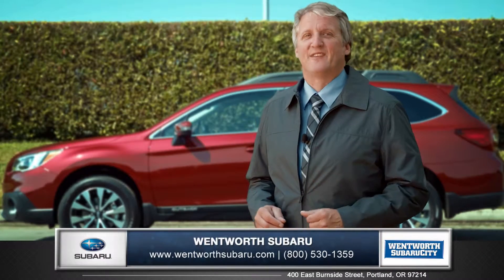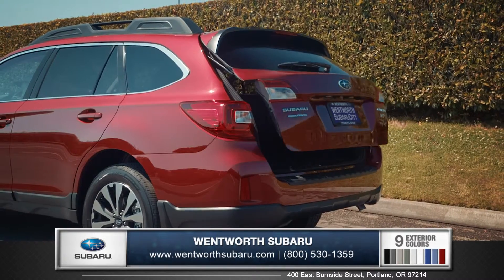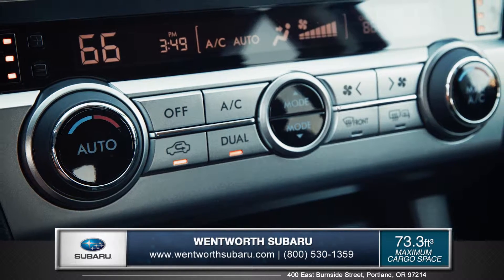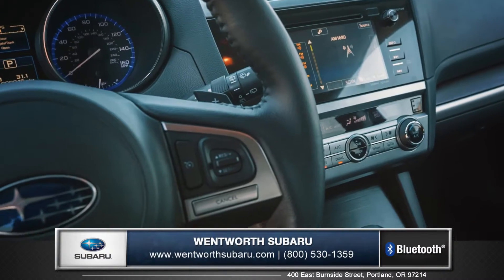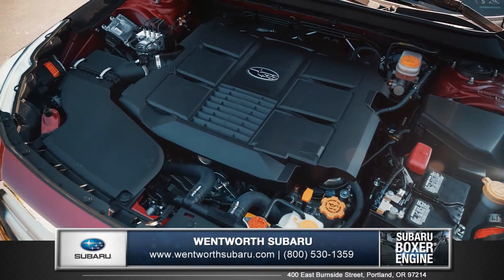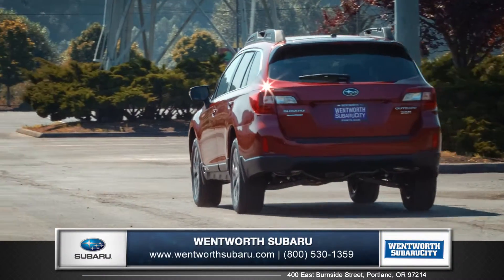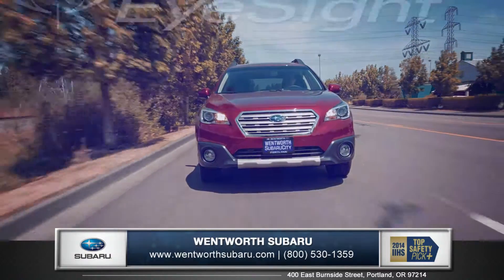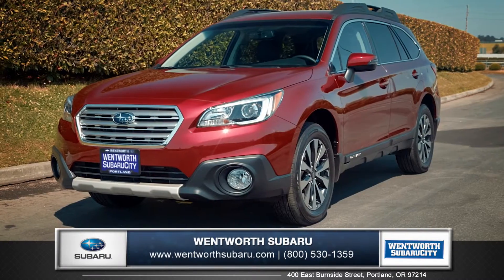2015 Subaru Outback Walkaround - Wentworth Subaru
2015 Subaru Outback Walkaround.